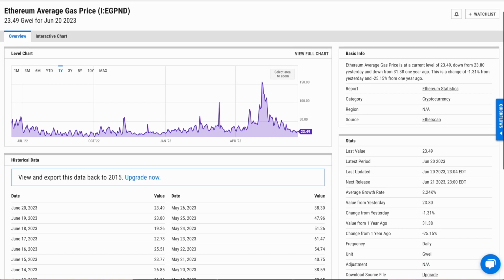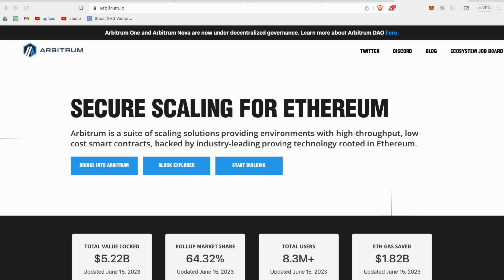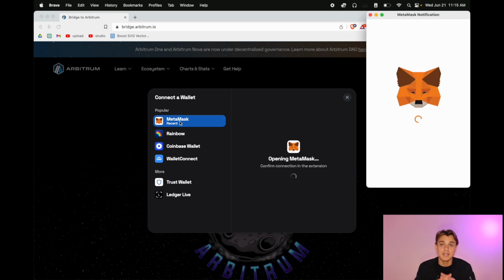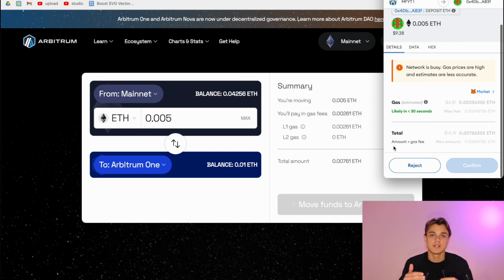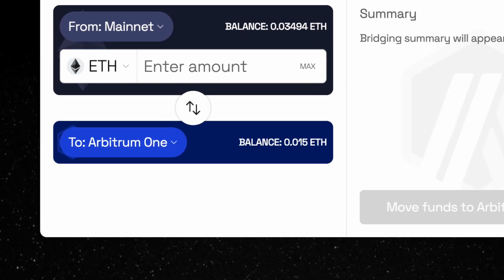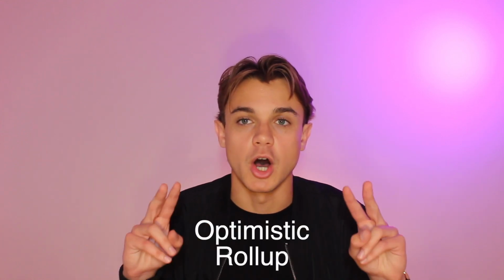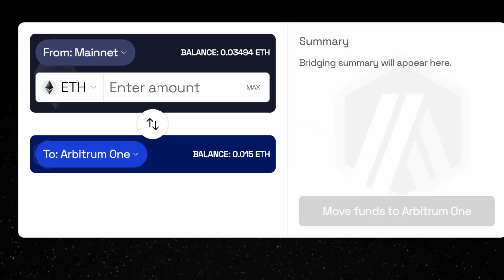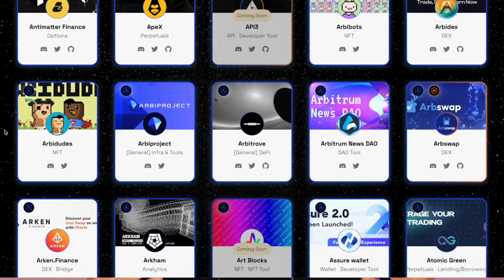Mastering Arbitrum: Boost Your Ethereum Experience with Lower Fees & Higher Transaction Bandwidth!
Arbitrum is an L2 protocol that aims to scale ethereum, it has a well build ecosystem of dApps.